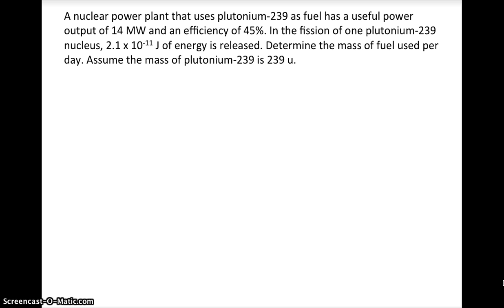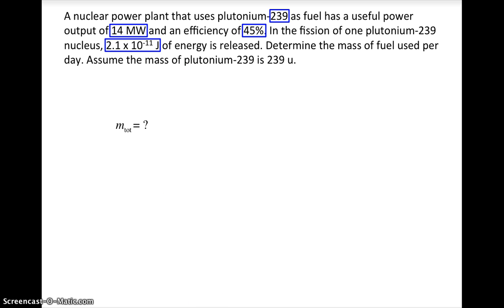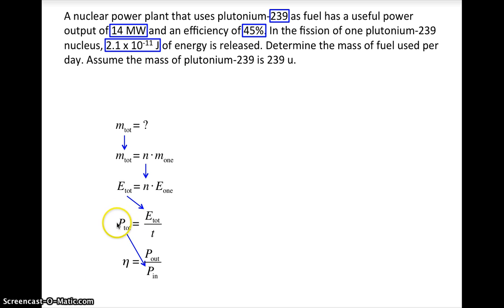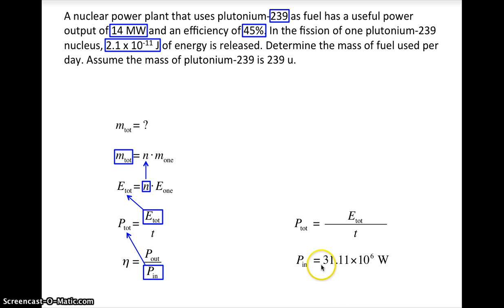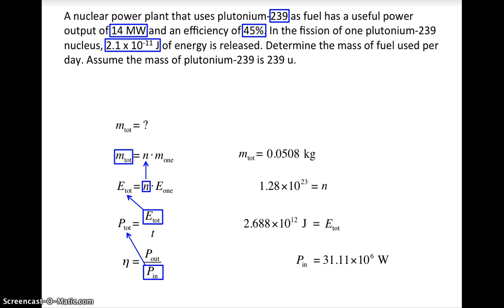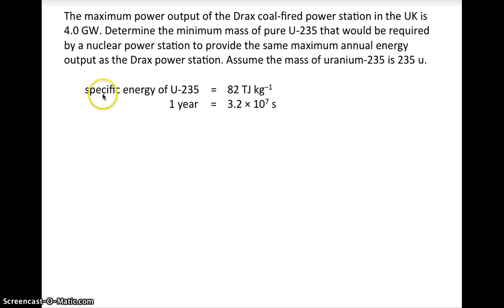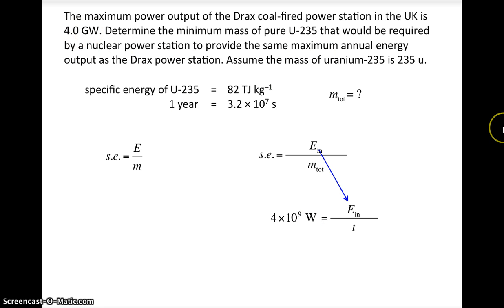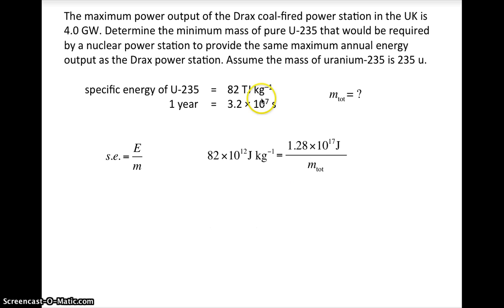Power Production 1 - Nuclear Power IB Physics